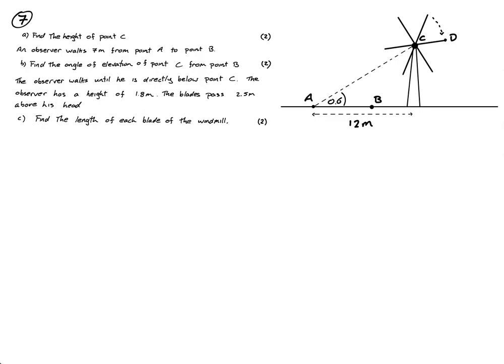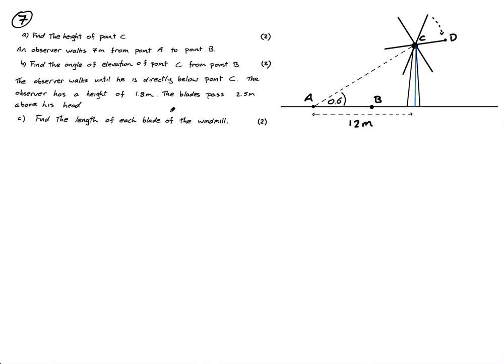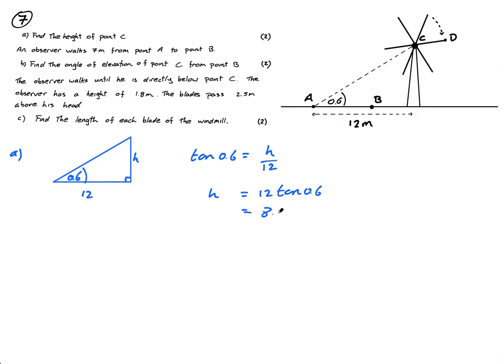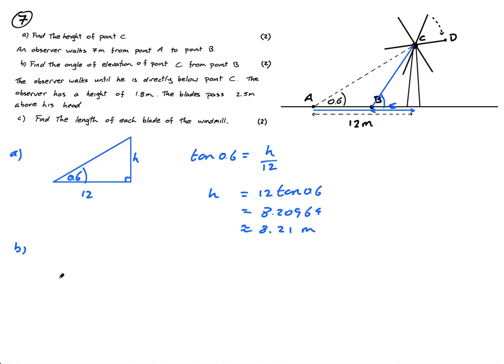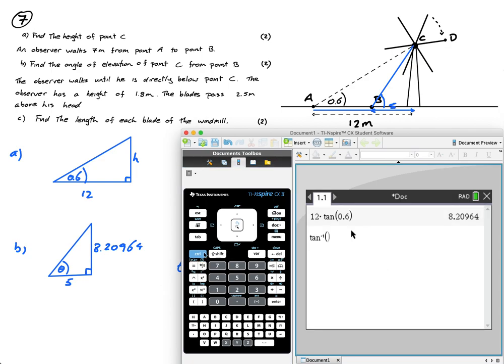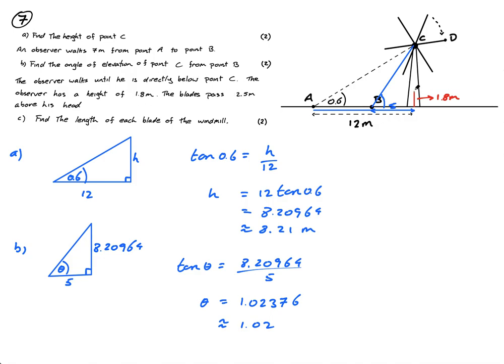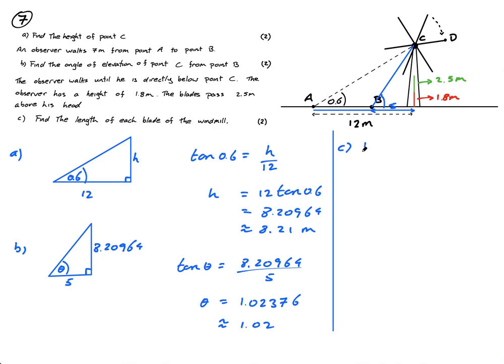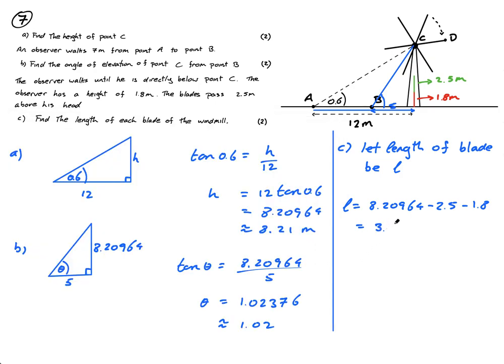AASL 2021 May TZ2 P2 Question 7abc